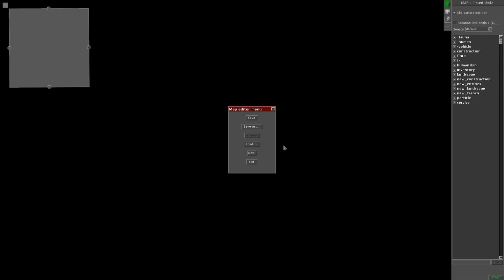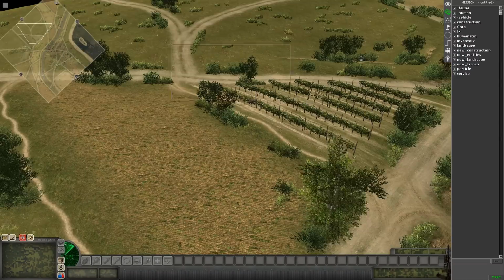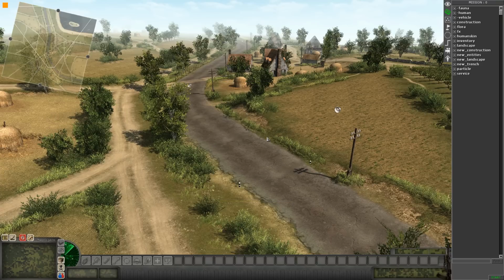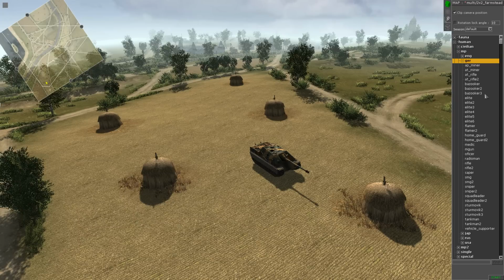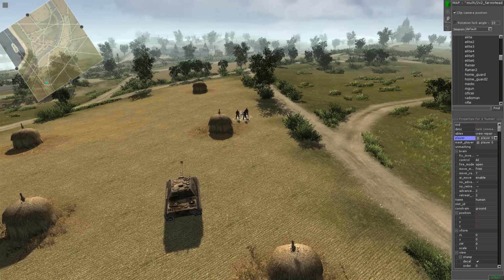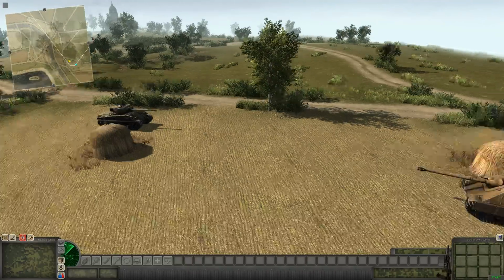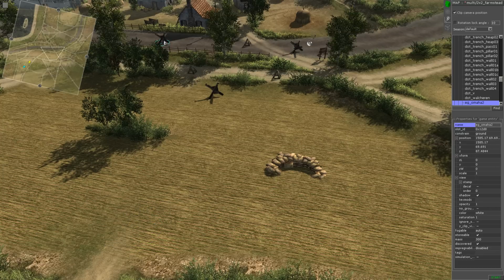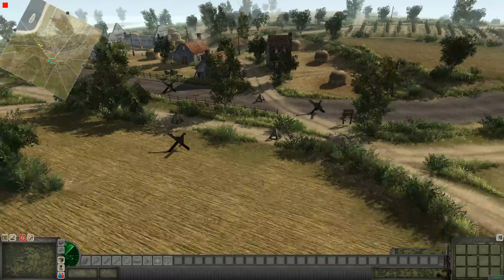Men of War - Super Basic Editor Tutorial!